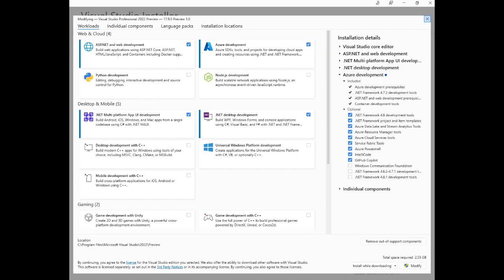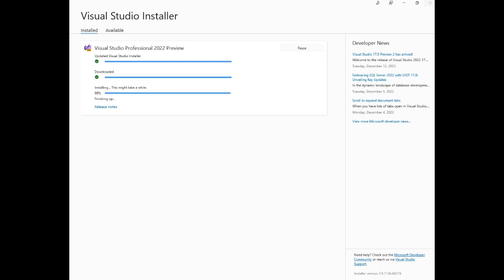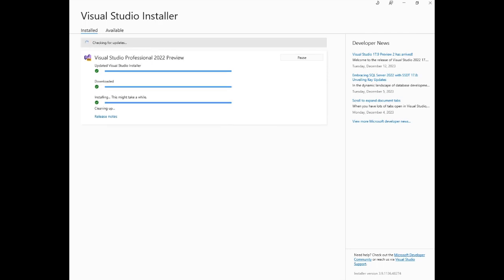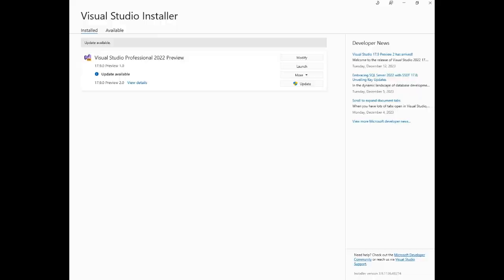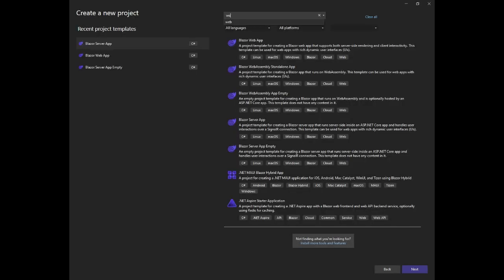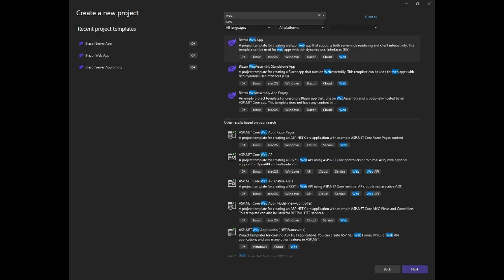Installing Necessary Workloads - Part 2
Get Your Coding Skis Sharp: Setting Up Your ASP.NET Core Dev Environment!

Are you a developer ready to shred the slopes of ASP.NET Core development? Buckle up, because this video is your lift ticket to building awesome web applications. We'll be setting up your development environment like a pro, so you can focus on writing killer code, not fussing with tools.

Here's what you'll get:

*  **Install the essential Visual Studio workloads for ASP.NET Core:** We'll demystify those pre-configured bundles of tools and show you exactly which ones you need to unleash your coding prowess.
*  **Conquer Visual Studio Installer:** Learn how to navigate this handy tool like a champ and install those workloads with ease.
* ️ **Get ready for Azure deployment:** We'll set the stage for taking your web app to the cloud, making you a true coding mogul.

Hello friends, Welcome to "L2S (Lazy to Smart)". The main objective of this channel is "make everything easy for you".
Guys do not think Laziness is the worst thing. Laziness is the investment of Smart thinking. So I am also kind of a lazy guy like you. So I found many ways to do my daily tasks smarter. So I decided to share this with you fams💗. I hope these tips and tricks are everybody can do and learn within mostly 1 minute!.

“I choose a lazy person to do a hard job. Because a lazy person will find an easy way to do it.” -Bill Gates

Enjoy Learning!